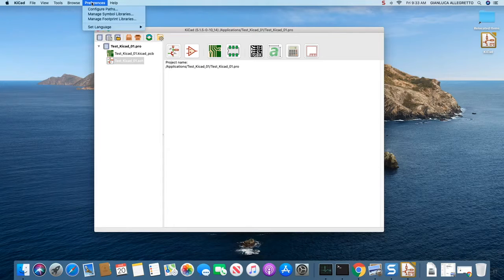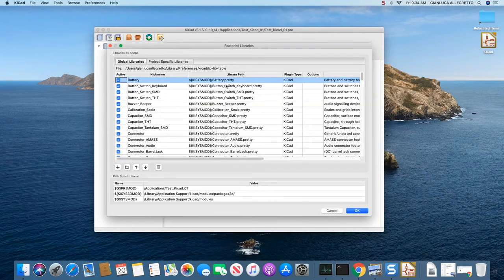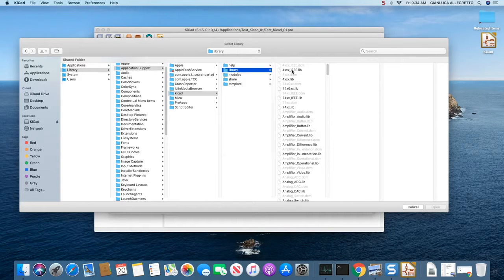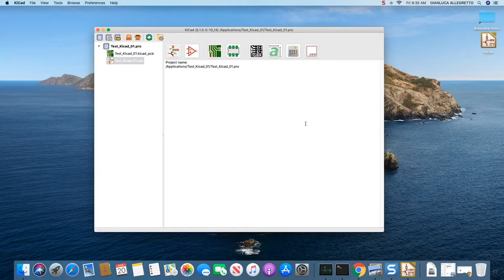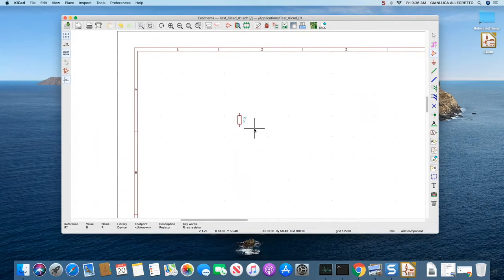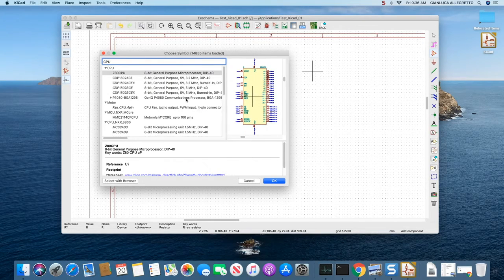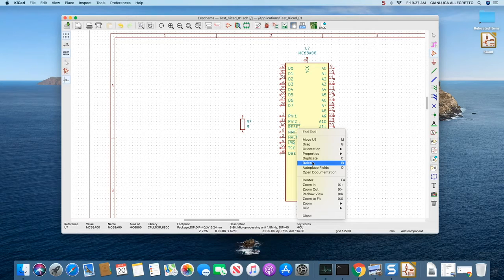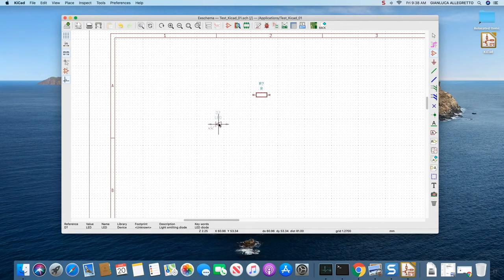KiCAD_V5.1.5_03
Manage Symbol Library - Load symbols manually